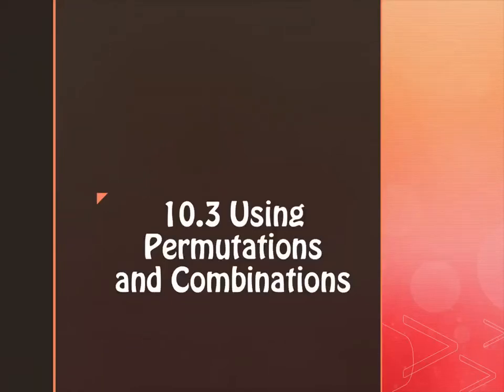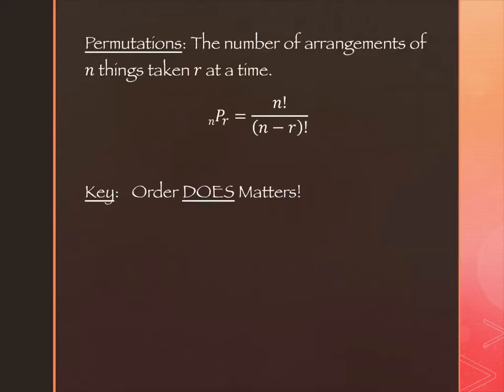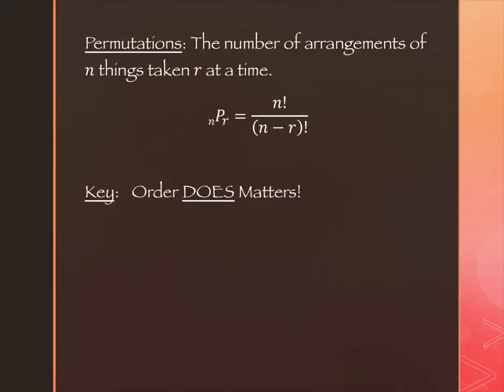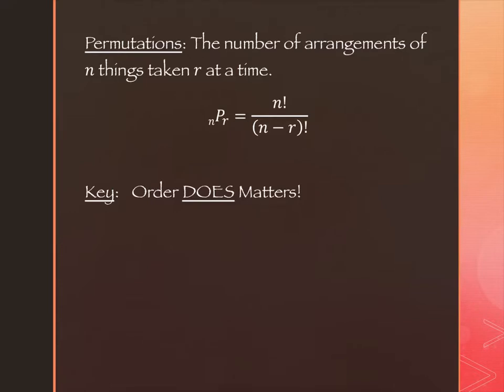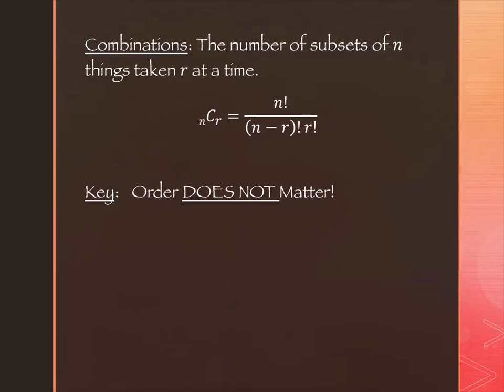10.3 Using Permutations and Combinations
Contemporary Math, Fall 2022